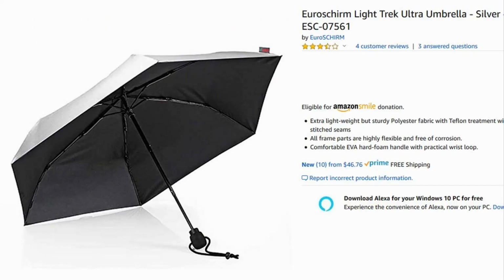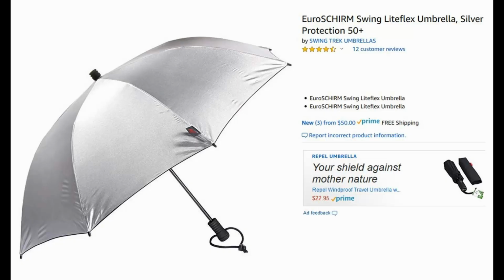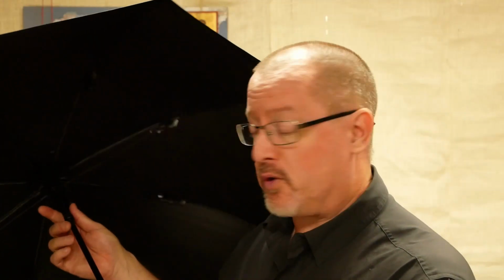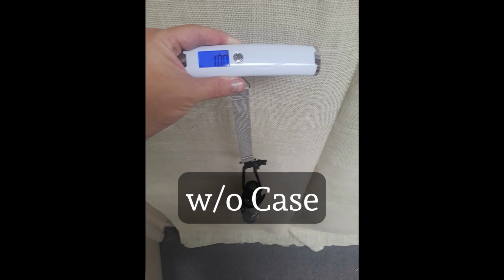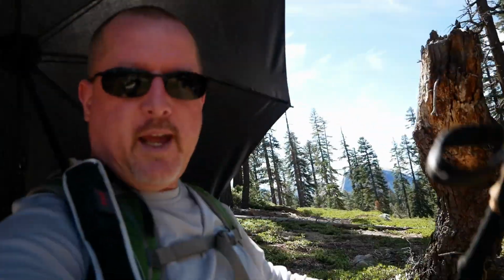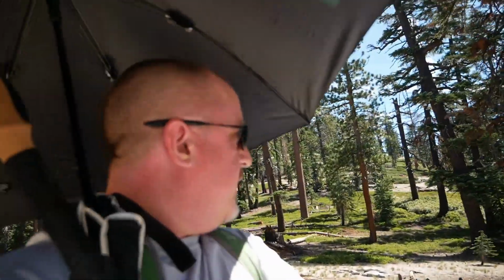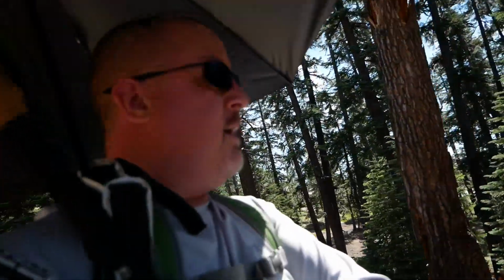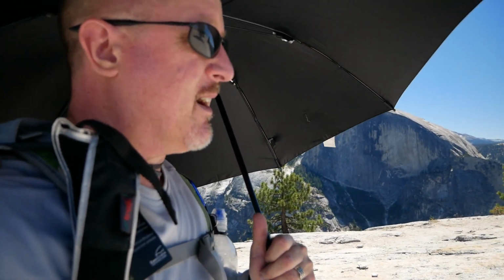Hiking with an Umbrella?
Does it make sense to bring an umbrella on the Camino? While I have never hiked with one before, I know that many on the PCT do so in the hotter areas. Here I explain what trekking umbrellas are for, and how to find the elusive model seen in many popular videos.

VIDEO LINKS:
EuroSCHIRM Swing Liteflex Umbrella (Standard)
EuroSCHIRM Light Trek Umbrella (Collapsible)

--- PACKS & POLES ---
Osprey Atmos AG 50
Mountainsmith Zerk 40
Osprey Talon 22
Gryps Waterproof Backpack Rain Cover
Osprey UL Packliner
Mountainsmith Waterproof Dry Kick Lumbar Pack
Foxelli Aluminum Trekking Poles

--- SHELTER & SLEEP SYSTEM ---
3F UL Lanshan 2 Tent
Tent Footprint
Moonstone Sleeping Bag (Out of Production)
Nemo Tensor Sleeping Pad
Trekology UL Inflatable Pillow
Sunyear Camp Chair

--- HYDRATION & FOOD PREP ---
Sawyer Squeeze Water Filter
Cnoc Outdoors 2020 Vecto 2L
BRS-3000T Stove
Jetboil Jetpower Fuel
Toaks Titanium 1100ml Pot with Pan
Toaks Titanium Long Handle Spoon

--- CLOTHING & RAIN GEAR ---
Altra Lone Peak Trail Runners
Keen Targhee II Hiking Boots
Injinji Toe Socks
Darn Tough Hiking Socks
Ex Officio Give-n-Go Briefs
Columbia Silver Ridge Convertible Pants/Shorts
Outdoor Research Sun Runner Cap
Marmot Beanie
Outdoor Research Foray Rain Jacket
Marmot Precip Rain Pants
Mountain Hardware Ghost Shadow (Synthetic Whisperer)

--- PHOTO, STUDIO, & TECH ---
Panasonic G85 DSLR Camera
Panasonic 25mm F1.7 Lens
Olympus TG5 Waterproof Pocket Camera (TG6 current model)
Puluz Quick Release Camera Clip
Xenvo SquidGrip Portable Flexible Tripod
Geekoto Studio Tripod
Viltrox L116T LED Studio Lights
Takstar SGC-598 Interview Microphone
Anker Powercore II 10000ma power bank
Anker Quick Charge 3.0 USB Charger

Camino Map